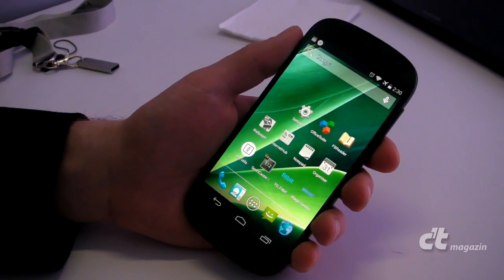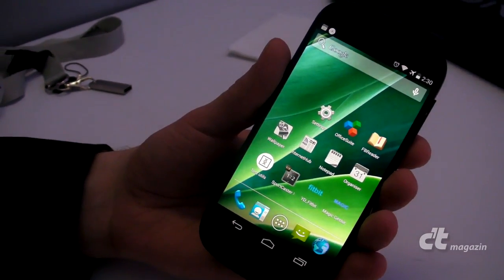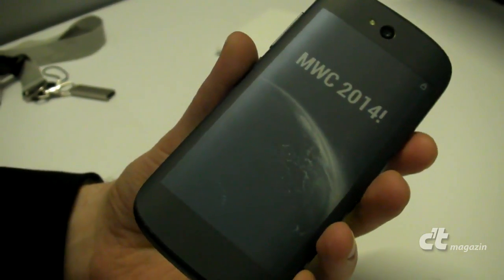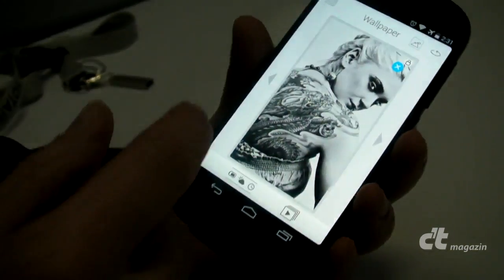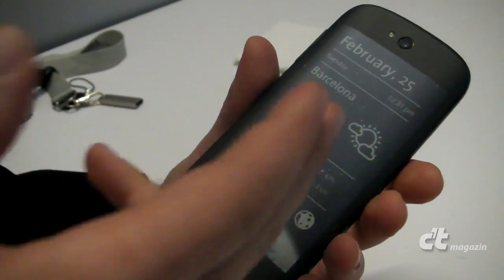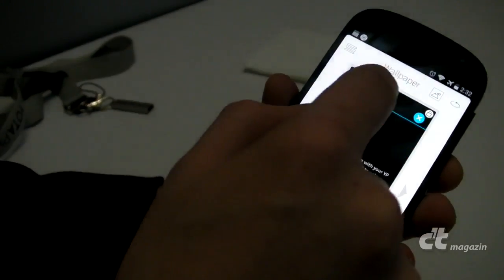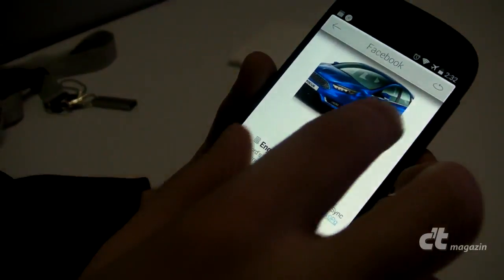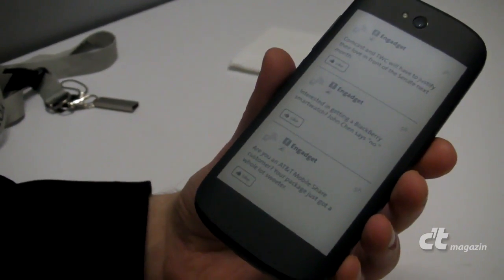Yotaphone 2: vorne AMOLED, hinten E-Ink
- Die zweite Edition des Yotaphone wartet mit einer schicken E-Ink-Rückseite und einem scharfen AMOLED auf der Vorderseite auf.